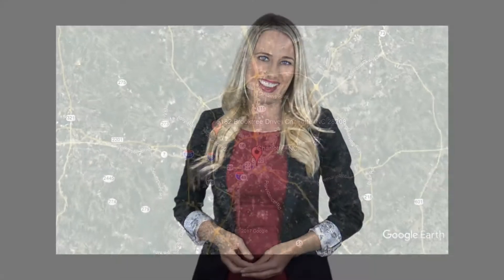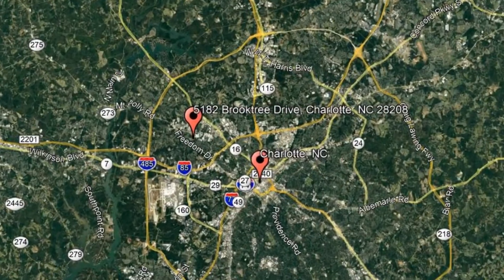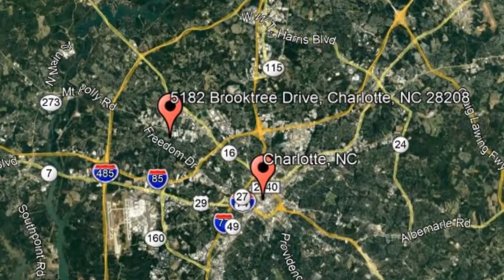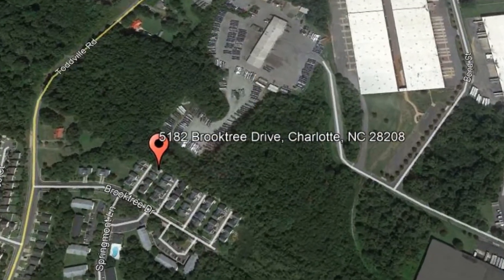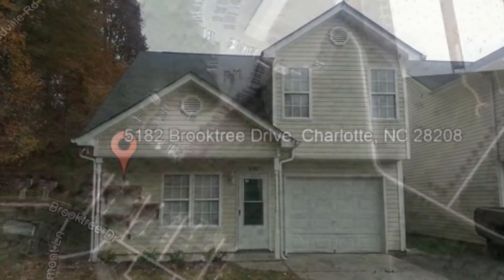Charlotte Townhomes for Rent 3BR/2.5BA by Property Management in Charlotte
Rent from a professional PropertyManagementInCharlotte company today and experience stress-free rental processes! or give us a call to view this available CharlotteTownhomesForRent today!

8307 University Executive Park Dr. Suite 251
Charlotte NC, 28262

This Charlotte townhomes for rent is located at 5182 Brooktree Drive, Charlotte, NC. This great townhome is located at the end of the street offering more privacy. This 3-bedrooms, 2.5-bathroom townhome features a spacious living room with an open 2-story ceiling, kitchen with stainless steel appliances and laundry room with washer and dryer hookups. The beautiful kitchen is equipped with a refrigerator, stove, microwave, ice maker, dishwasher, pantry, garbage disposal and it has a modern design back splash. The dining room is directly off the kitchen where the back door is located leading to a large back patio and personal yard space for entertainment. Access to the attached one-car garage is off the dining room as well. The master bedroom has vaulted ceilings and the master bathroom has dual vanities and a garden tub. Other bedrooms and full bathroom can be found upstairs. Other features include ceiling fans for ventilation, wood and tile flooring for easy maintenance. This lovely home is close to shopping and public transportation. Hurry, this property won't stay available for long!

"At RuBec Properties, we value what's important to a renter like you--time, money, and convenience! So, we've developed ways to ensure we meet your needs.
2. Apply to rent online for your favorite Charlotte townhomes for rent! Simply complete an online form and upload your supporting documents--it's that easy!
3. Get your applications processed professionally and without bias! As a professional Charlotte property management, we ensure to uphold Equal Housing Opportunities for everyone."

Rent with us today, and experience Property Management on a whole new level! RuBec Properties--your Charlotte Property Management solution!

Your reviews help keep our business thriving. Please take a moment and share your experience